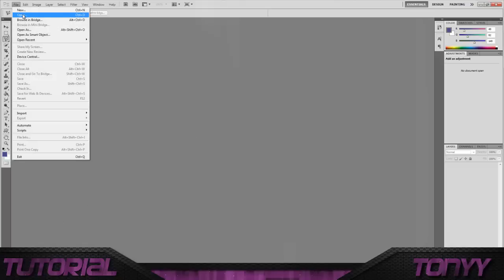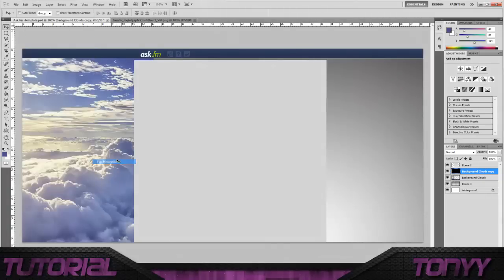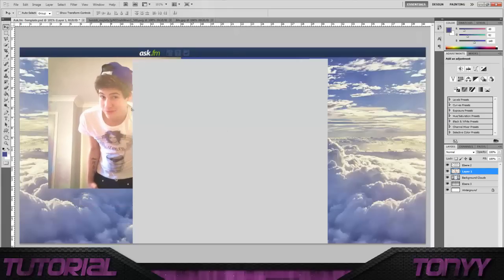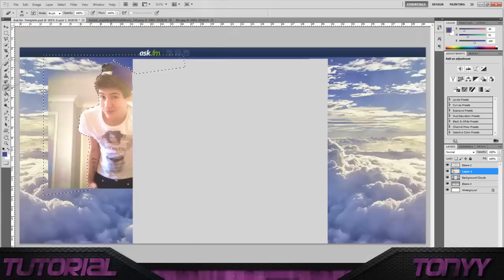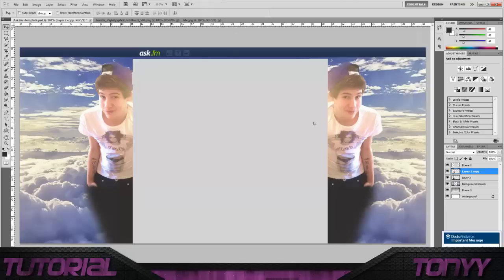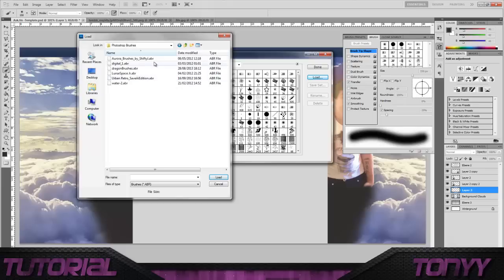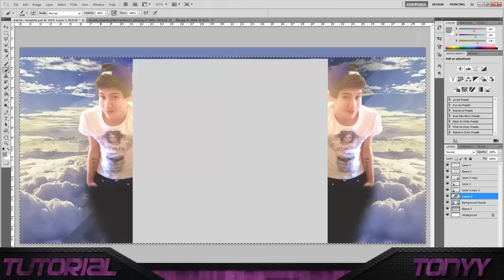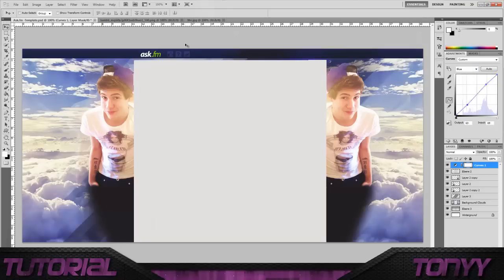|Photoshop| Ask FM Background Tutorial |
Today we are going to be making an ask.fm background in photoshop!

If you have any requests dont forget to just pop them in the comments section below and ill try to get them done! :D

Music

♫ 'So Slowly' by K-391